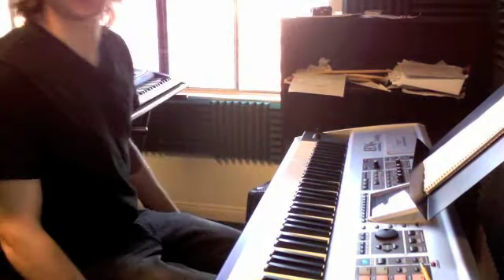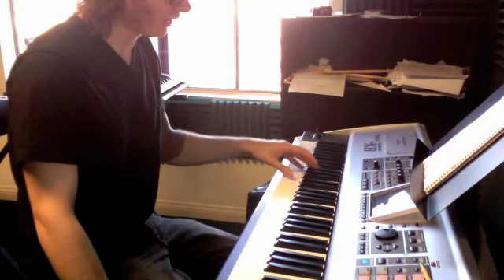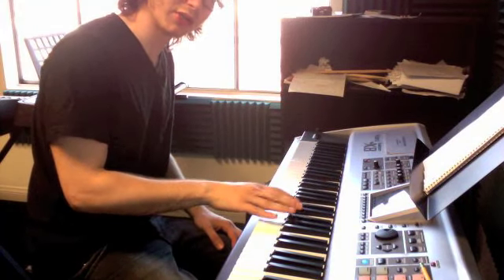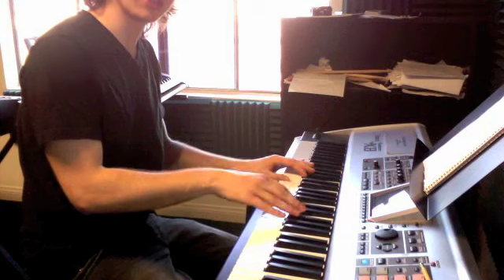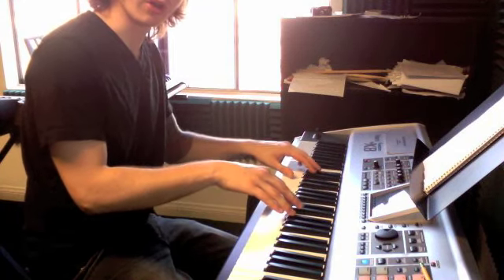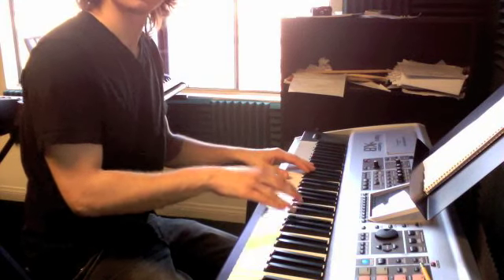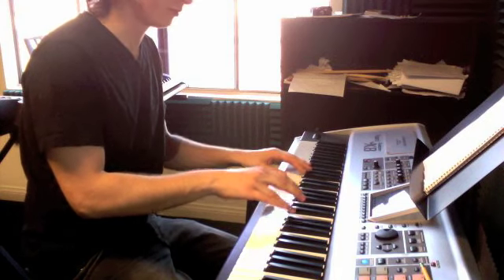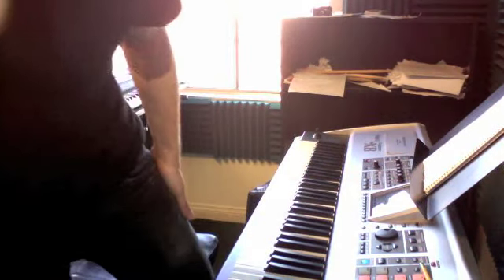AS_033010_AS_430